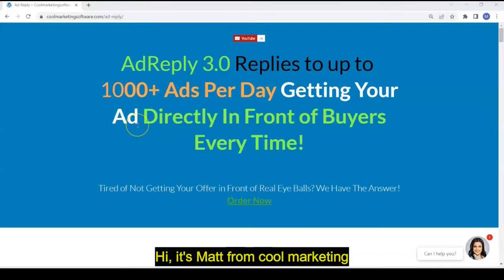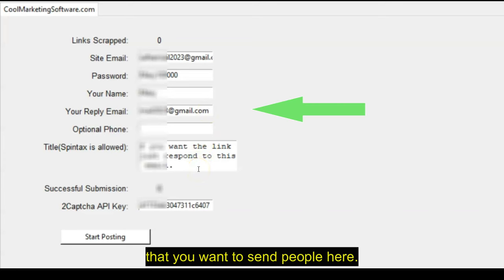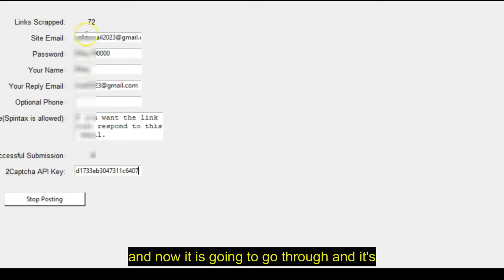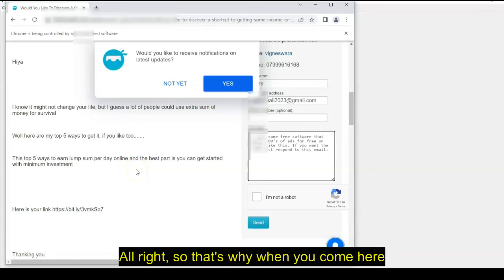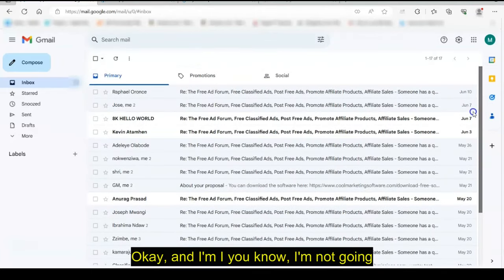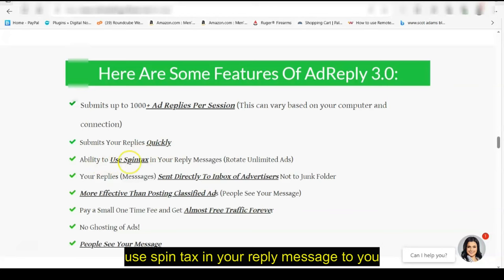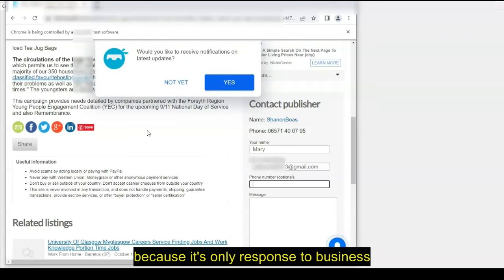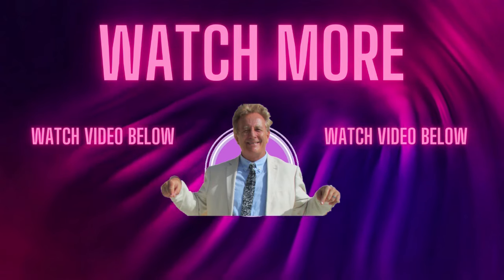The Software That Creates Business Leads out of Thin Air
quickregisterseo Visit here to learn more about Ad Reply 3.1

00:00 Ad Reply Software
00:43 Subscribe to Channel
01:10 Using Ad Reply Software
02:03 Solving Captchas
03:02 Finding Business Ads
04:19 Replying to Ads
05:44 Getting Responses
06:48 Offer for Viewers
07:44 Software Features
09:12 Headless Version
09:41 Limited Availability
10:06 Downloading Software